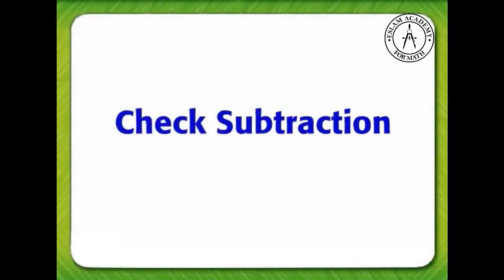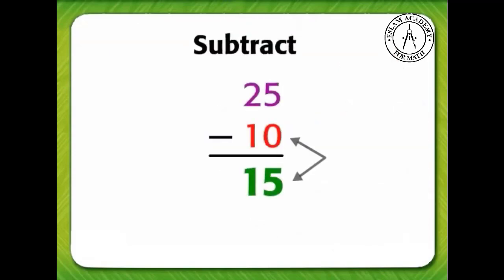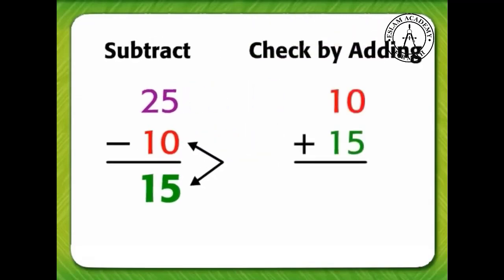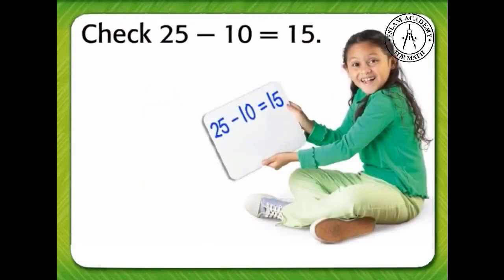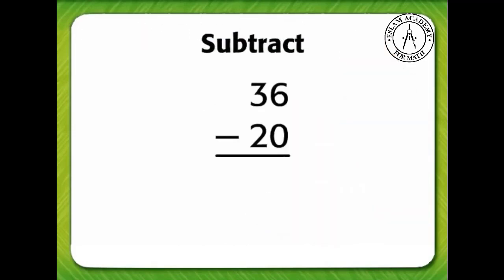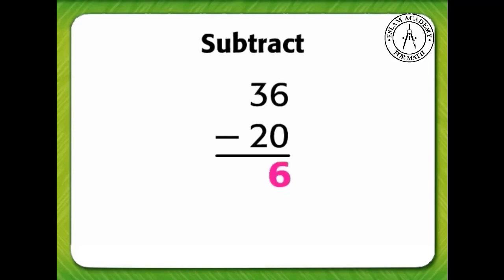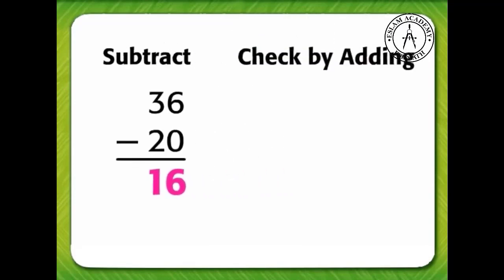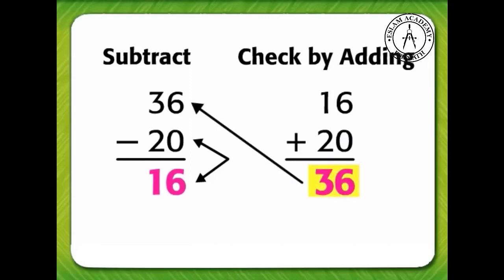4-7 Rewrite Two-Digit Subtraction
Grade 2
Chapter 4 - Subtract Two-Digit Numbers
Lesson 7 - Rewrite Two-Digit Subtraction